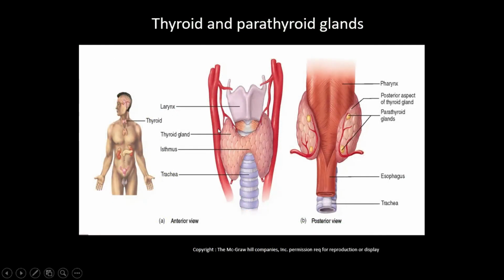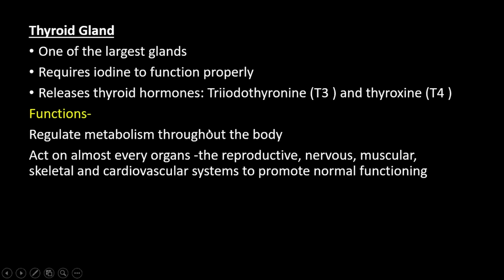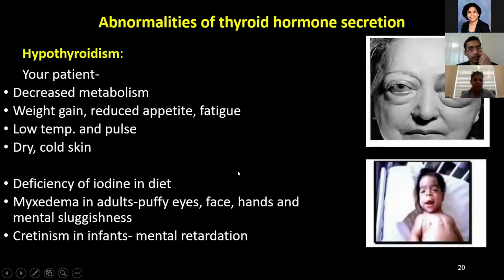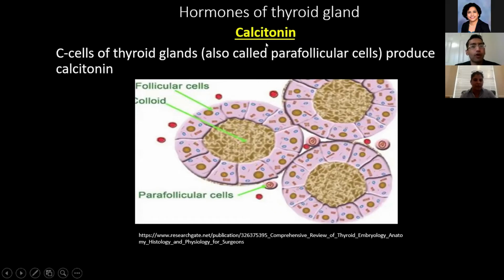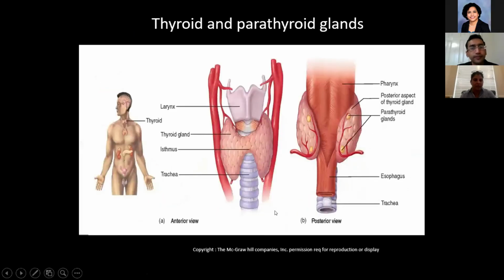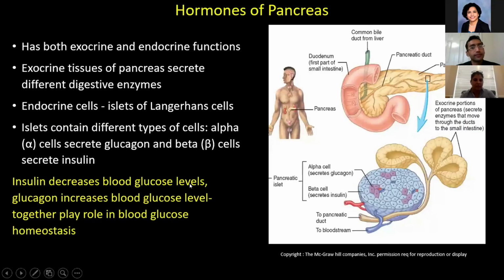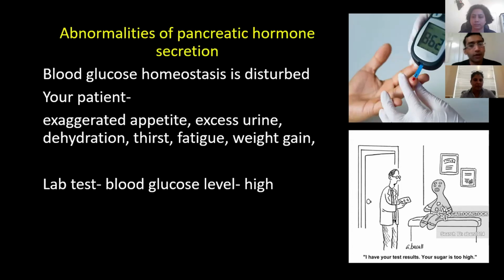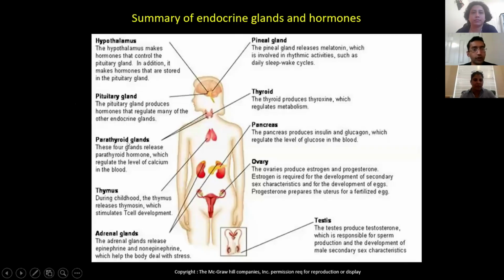Thyroid and Parathyroid Glands Review for MCAT, Pre-med, Pre-nursing, Pre-dental, Pharmacy students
This video was created to help students seeking a career in Medical, Dental, Nursing, Pharmacy, Physical Therapy, Optometry, Clinical Research, Physician Assistant and so on! for more details.